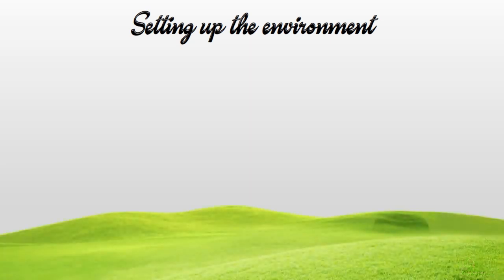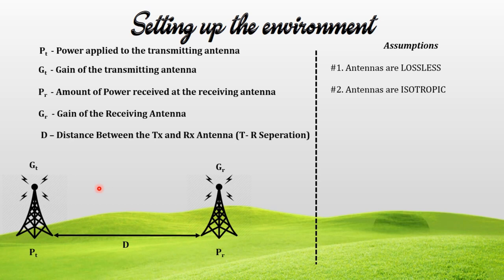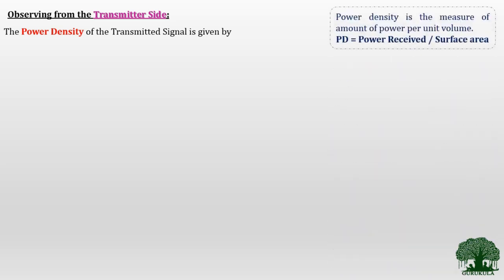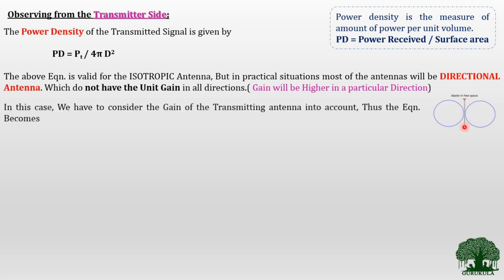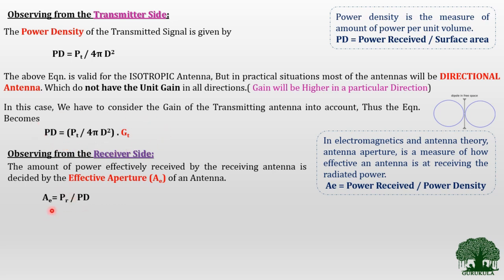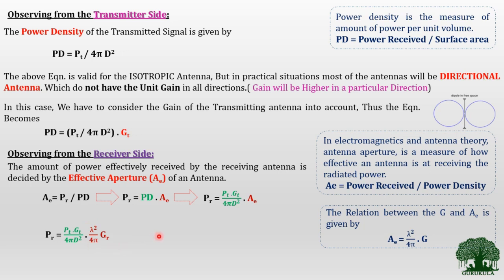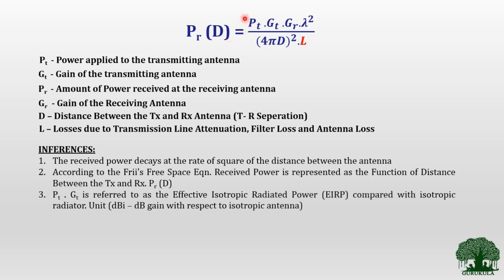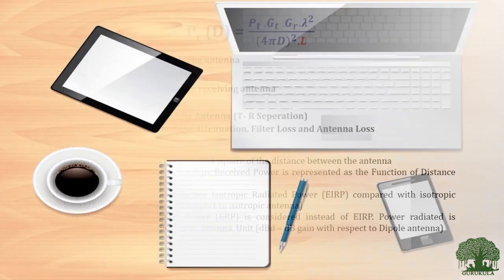Free Space path Loss Model Frii's Equation PART 1